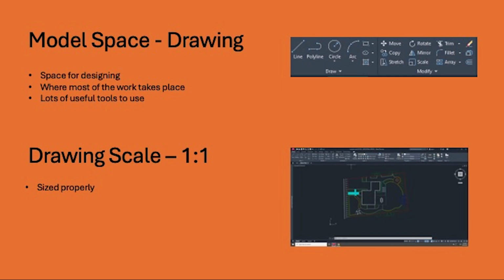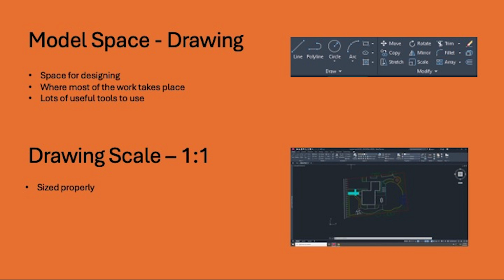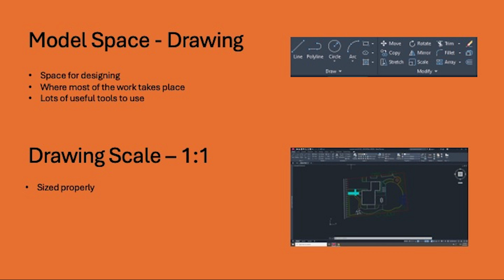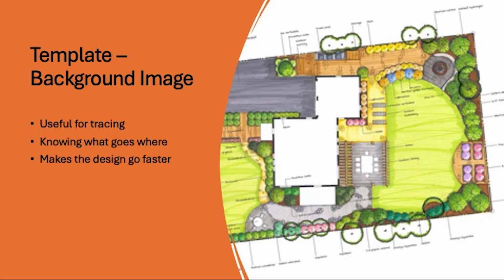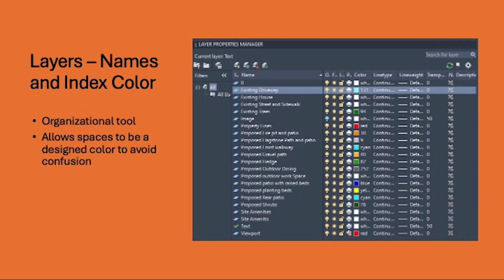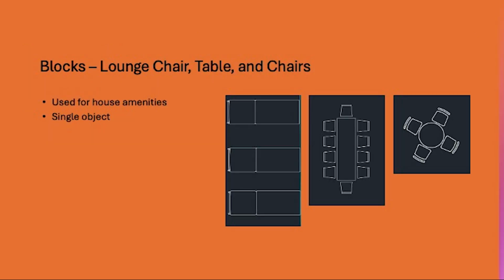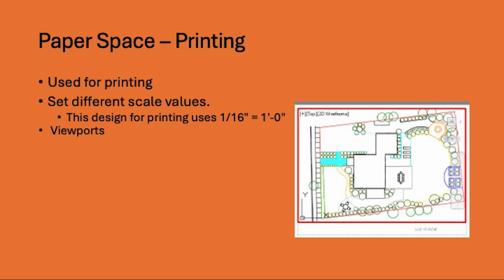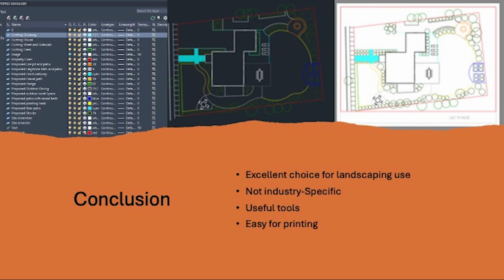ePortfolio - AutoCAD Assignment